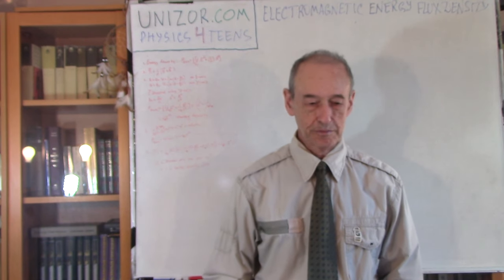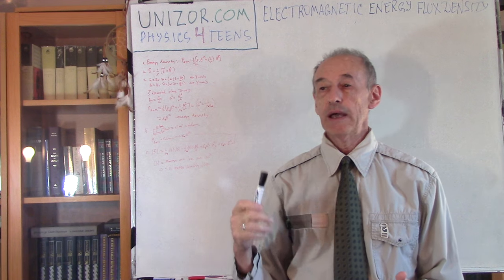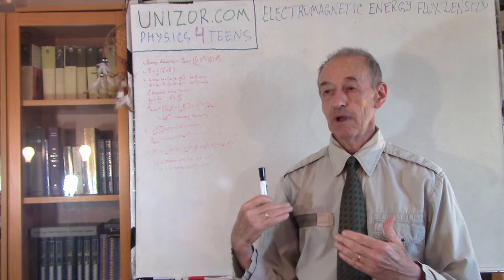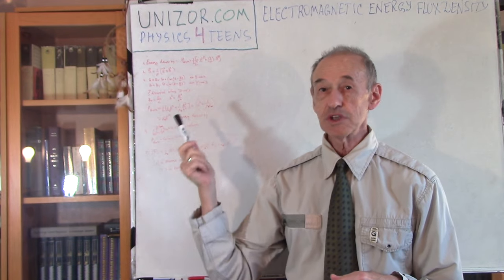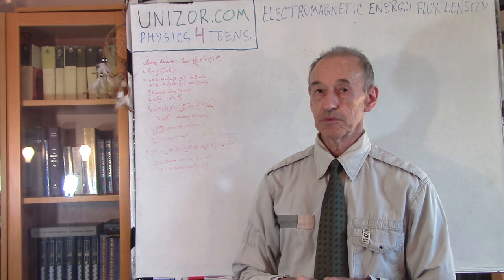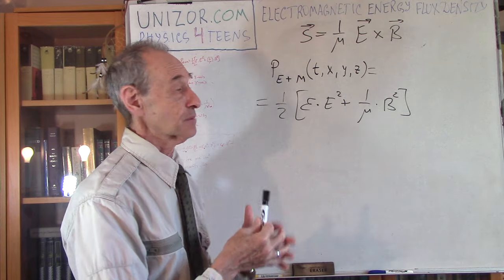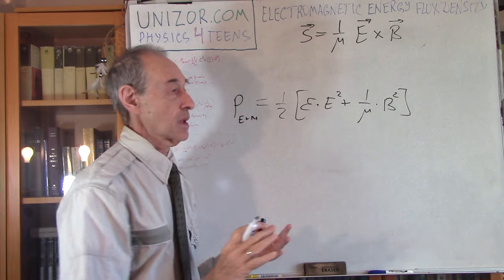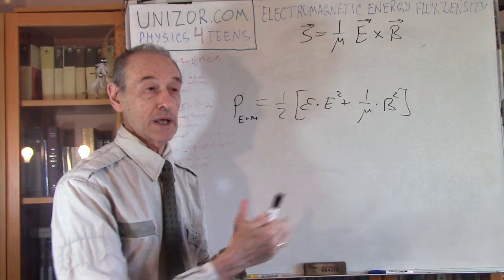E-M Energy Flux Density: UNIZOR.COM - Physics 4 Teens - Waves - Electromagnetic Field Waves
Read full text of notes for this lecture on UNIZOR.COM - Physics 4 Teens - Waves - Electromagnetic Field Waves - Energy Flux Density

Electromagnetic
Energy Flux Density

As we have established earlier (lectures Electric Field Energy and Magnetic Field Energy of topic Energy of Waves of the current part Waves of the course), the total electric + magnetic energy density of electromagnetic energy (that is, an amount of energy per unit of volume) is
PE+M = ½·[ε·E²+(1/μ)·B²]
where E(t,x,y,z) is an intensity of electric component and B(t,x,y,z) is a magnetic component's intensity of the field.

In the previous lecture Energy Continuity of the current topic Electromagnetic Field Waves we discussed a concept of electromagnetic field energy flux density vector, which, based on a concept of energy continuity, we have identified as Poynting vector
S = (1/μ)·(E⨯B)

Using the Poynting vector, we have represented the rate of change of electromagnetic energy flux as
−∂PE+M /∂t = ∇·S
In this form this expression consttutes the continuity equation of the flux density rate of change of electro-magnetic energy.

Let's examine the correspondents of both expressions, PE+M and S, in a simple case of flat sinusoidal monochromatic electromagnetic waves.

In the lecture E-M Waves Amplitude of the current topic we came up with a simple relationship between electric and magnetic components of the plane electromagnetic waves in vacuum.

If a sinusoidal in time (t) electromagnetic field propagates along Z-axis with speed c according to these equations
E(t,z) = E0·sin(ω·(t−z/c))
B(t,z) = B0·sin(ω·(t−z/c))
where electrical component E oscillates along X-axis and magnetic component B oscillates along Y-axis, then
E0 /c = B0
and, therefore,
E(t,z)/c = B(t,z)

It's quite appropriate now to check if our formula for Poynting vector as an energy flux density checks in this simple case.

Replacing B² with E²/c² in the expression for PE+M and taking into consideration that the speed of light c in terms of electrical permittivity ε and magnetic permeability μ is expressed as c=√1/(ε·μ) (see lecture Speed of Light of the current topic), the equation for total energy density can be simplified as
PE+M = ½·[ε·E²+(1/μ)·E²/c²] =
= ½·[ε·E²+(1/μ)·E²·ε·μ] =
= ε·E²

Consider a unit area of 1m² and light flowing perpendicularly through it with speed c.
During the unit time interval of 1s the light going through this area will fill the volume
1(m²)·c(m/s)·1(s) = c(m³)

So, the amount of electromagnetic energy flowing through a unit area during a unit of time (that is, energy flux density j) is this volume times the calculated above density of the energy ε·E²
j = c·ε·E²
The above is the magnitude of an electromagnetic energy flux density vector directed along Z-axis.

In our special case vectors E (oscillating along X-axis) and B (oscillating along Y-axis) are perpendicular to each other.
Therefore, the magnitude of their vector product equals to a product of their magnitudes and the magnitude of Poynting vector is
|S| = (1/μ)·|E|·|B| =
= (1/μ)·E·B = (1/μ)·E·E/c =
= (1/μ)·E²/c
Since c²=1/(ε·μ) and 1/μ=c²·ε,
|S| = c·ε·E²
which is exactly the same as j above calculated based on energy density.

The direction of Poynting vector is perpendicular to both electrical and magnetic components and, therefore, is along Z-axis.

As we see, Poynting vector in this special case fully corresponds in magnitude and direction to the energy flux density obtained by direct calculation based on energy density and speed of light.

This confirms (at least, in this simple case) that Poynting vector correctly represents the electromagnetic energy flux density.